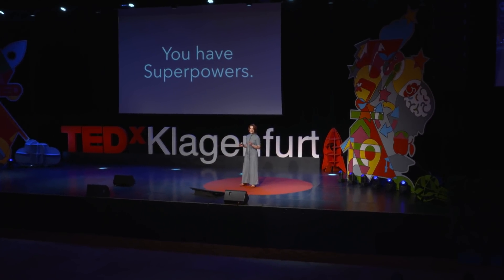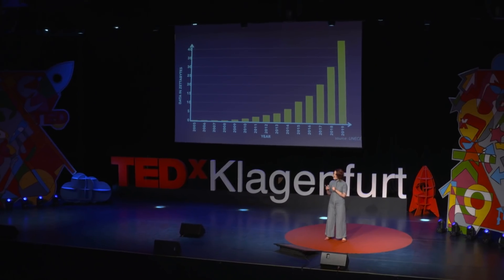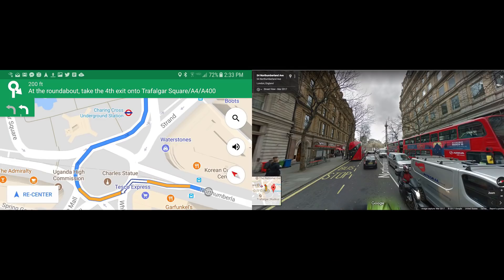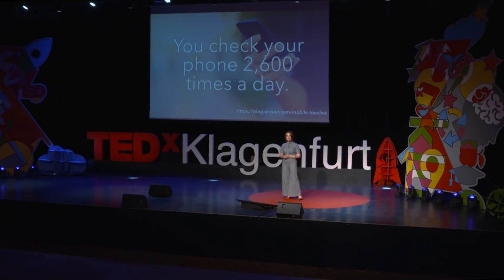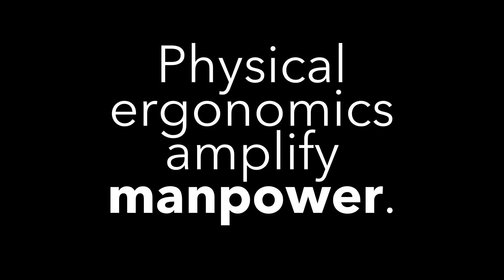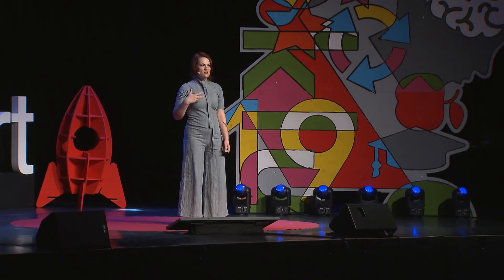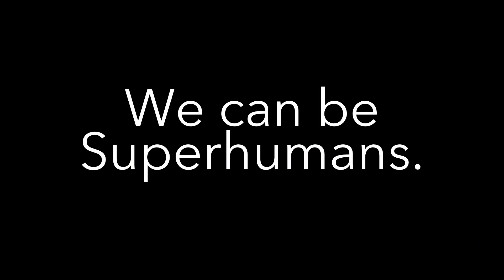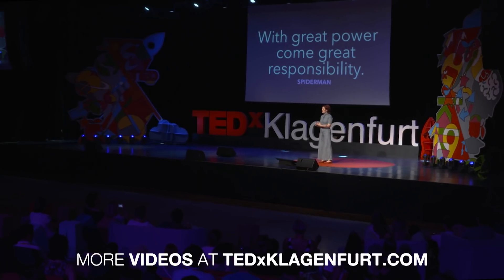Will technology make us SUPERHUMAN? | Jody Medich | TEDxKlagenfurt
Super-vision, a robotic glove that helps you lift 3 times more, and 3D-printed lungs - as technology changes, so will our bodies. Will we all become superhumans at some point? In this TEDx talk Jody Medich, who has in her 23-year design career created just about everything from holograms to robots, will give you a glimpse to our superhuman future. Jody Medich is the Director of Design at Singularity University Labs. Her most notable work includes UX design for DARPA’S Big Dog, Principal Experience Microsoft, HMI for Toyota’s AiCar, and Principal UX at LEAP Motion. Today, she is a Futurist and Product Designer working to define the future of human-machine interface through radical inclusion by leveraging brain-machine interface, sensors, robotics, AI, and AR/VR. She also travels the world speaking about the future of these technologies and their impact on the world for Singularity University and groups like WIRED, Google, and TEDx. To find more about Jody, visit her This talk was given at a TEDx event using the TED conference format but independently organized by a local community.